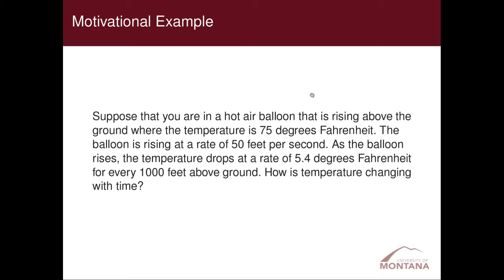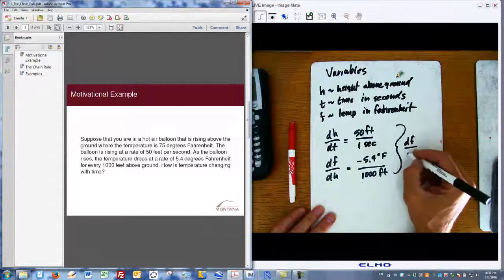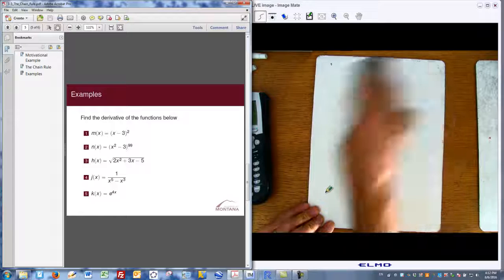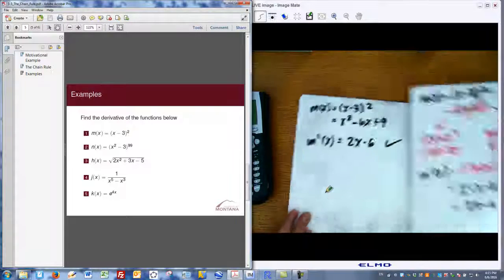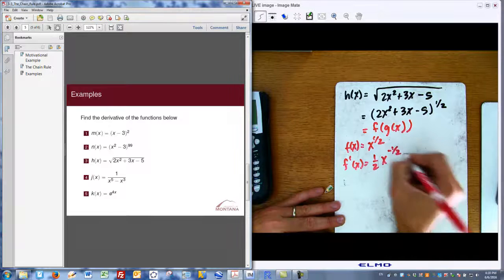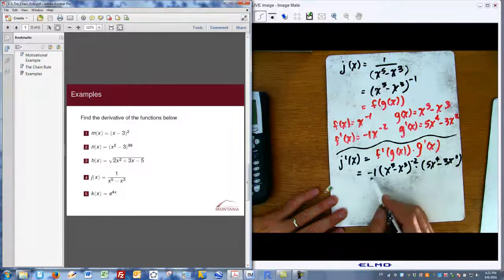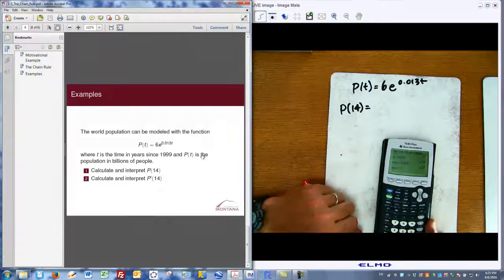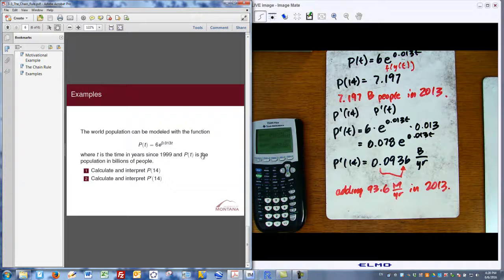3 3 The Chain Rule